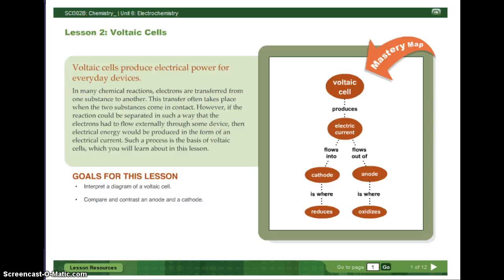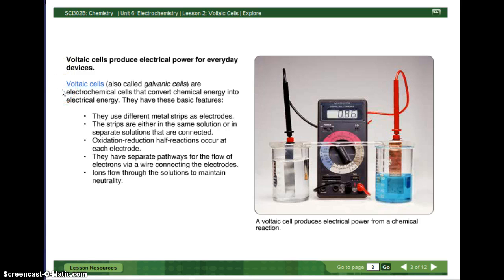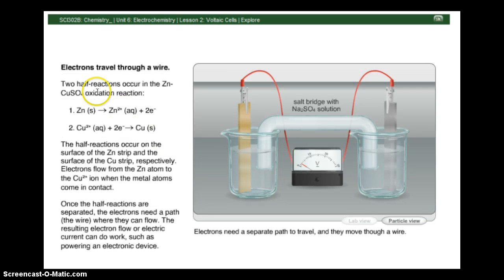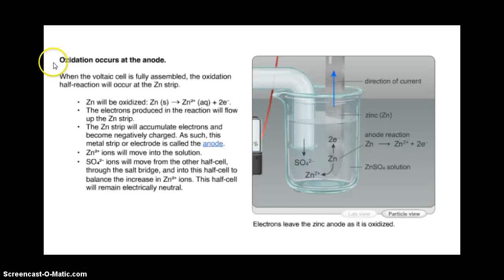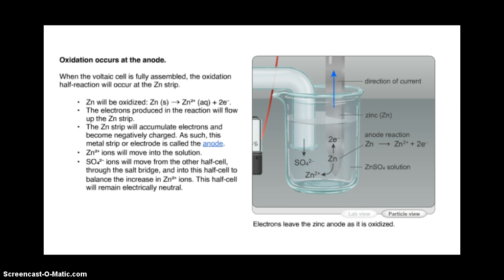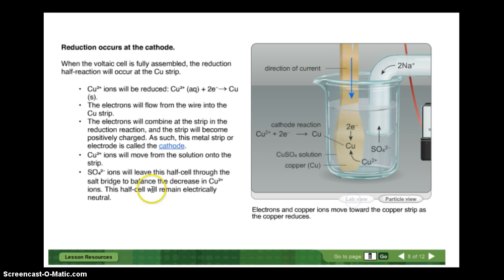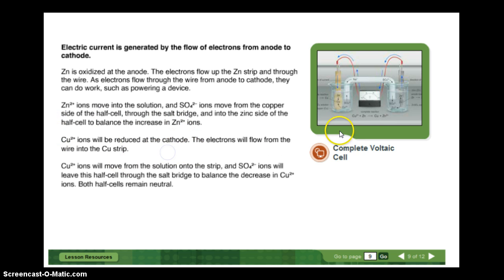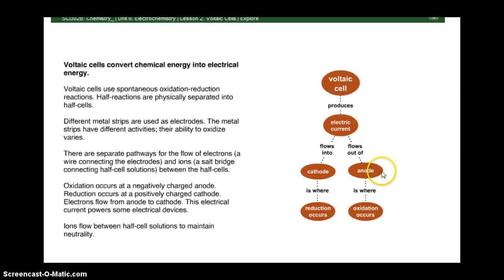Mrs. KJ Explains: Sem 2; 6.02 Voltaic Cells Part 1